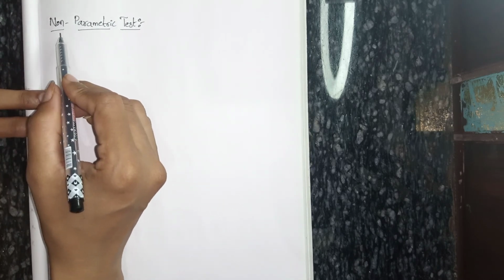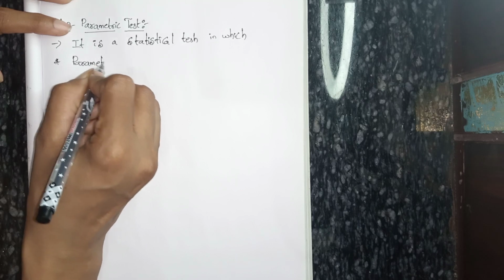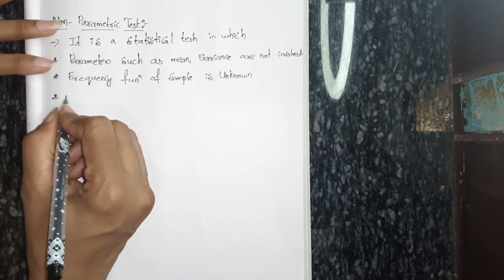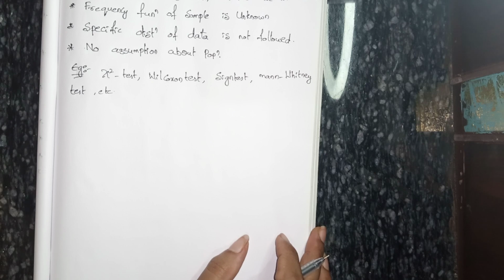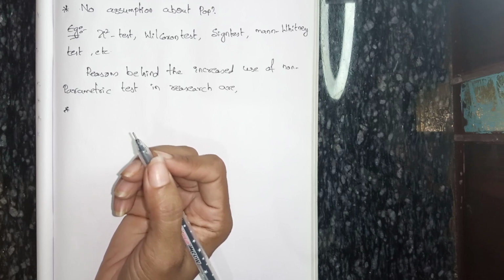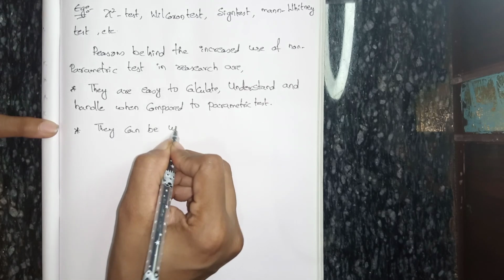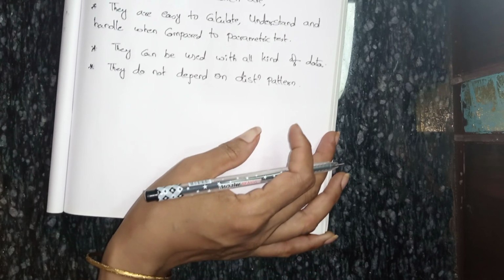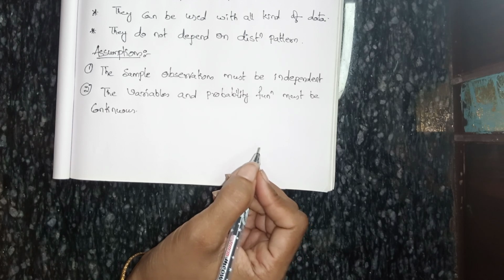Non parametric test// Assumptions// semester-4// Kakatiya University//Statistics